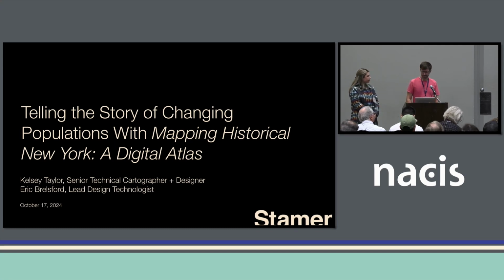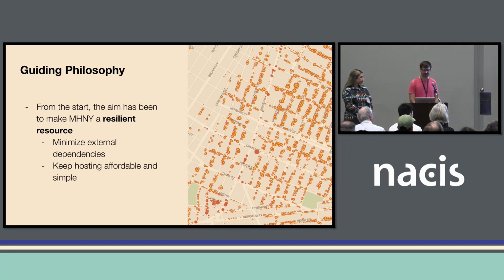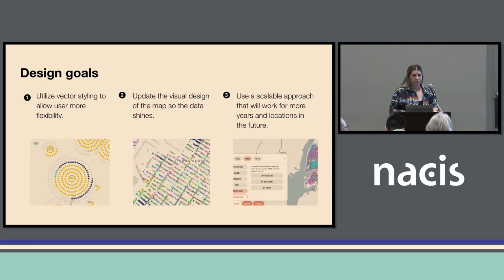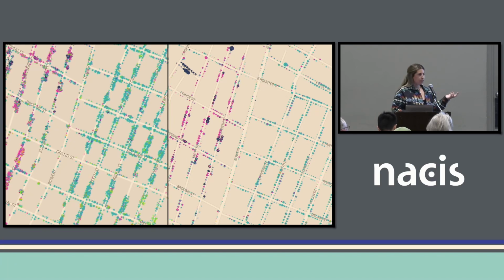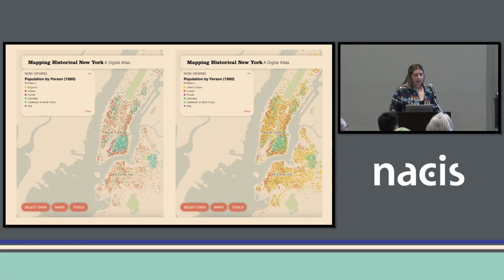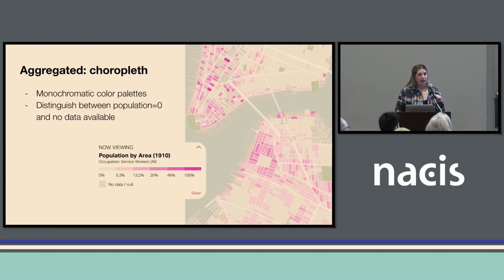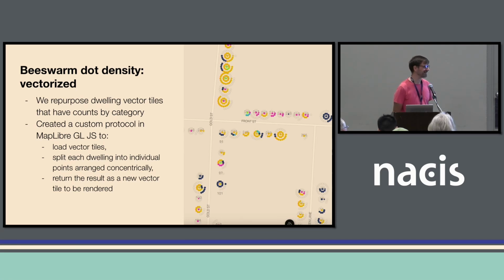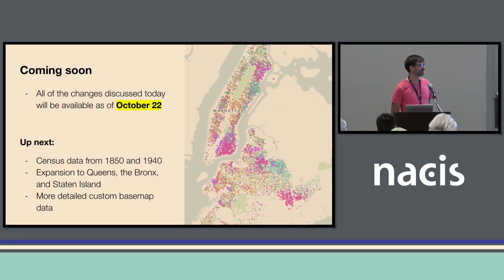Telling the Story of Changing Populations With Mapping Historical...- Kelsey Taylor & Eric Brelsford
Telling the Story of Changing Populations With Mapping Historical New York: A Digital Atlas
Kelsey Taylor & Eric Brelsford, Stamen Design
Earlier this year, Stamen Design re-partnered with the Center for Spatial Research at Columbia to further iterate on Mapping Historical New York: A Digital Atlas. MHNY shows how migration, residential, and occupational patterns shaped New York City during the 19th and 20th centuries. As the densest area in the United States, displaying complex individual- and dwelling-level data across New York City presented many design and technical challenges. Hear how we’ve updated the Digital Atlas to include vector dot density maps, proportional circles, and choropleths across many different slices of historical census data.